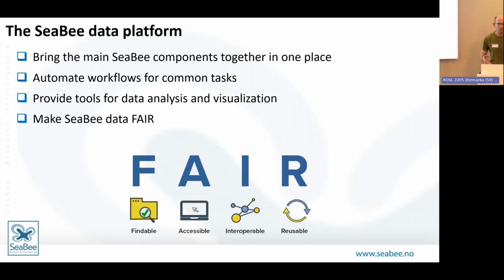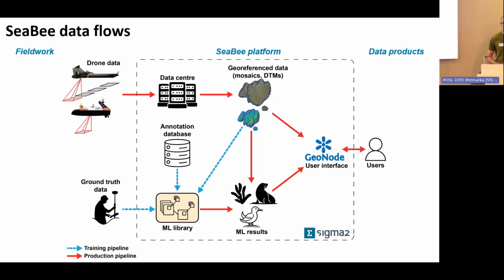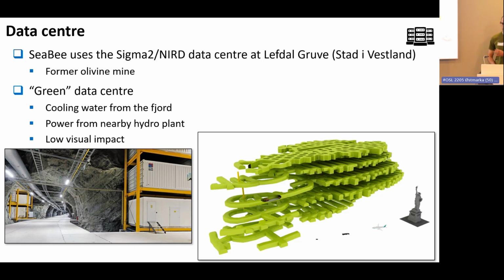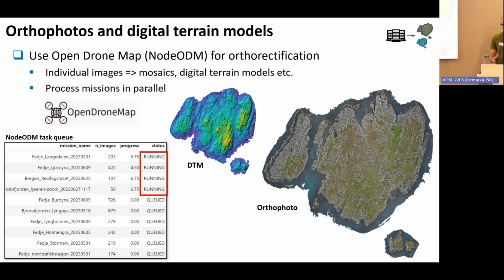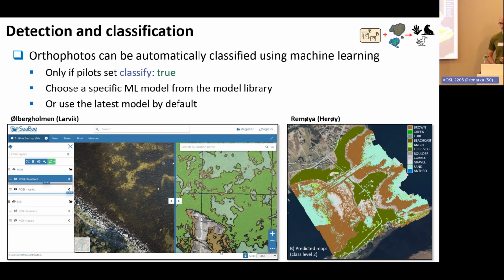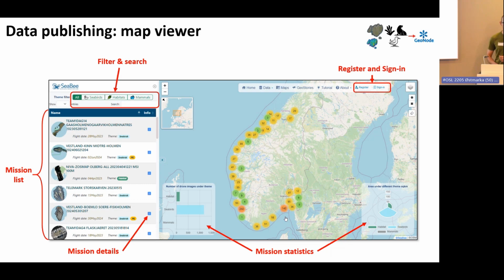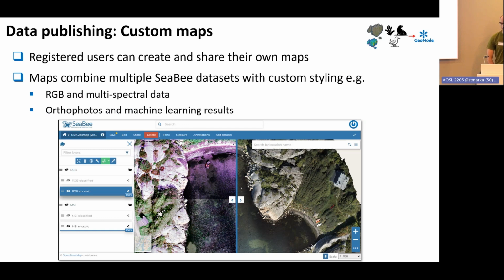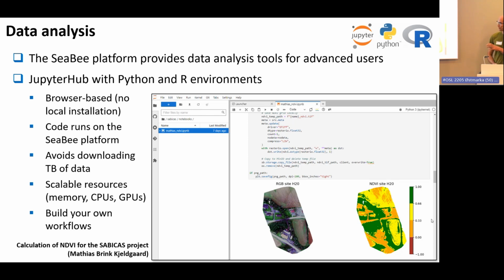10 James E Sample, Datahåndtering, -deling og visualisering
Welcome to the recordings of SeaBee’s stakeholder seminar series!

The 13 seminar presentations will collectively provide an overview of the SeaBee drone infrastructure and allow you to explore the cutting-edge capabilities of the Norwegian Research Infrastructure.

The seminar series was arranged on Wednesday 13 November 2024, at the Norwegian Environment Agency, Oslo, Norway.

Over the past four and half years, SeaBee has built up an operational drone infrastructure with a wide range of applications for coastal and aquatic research, mapping, and monitoring.

By 1 April 2025, the SeaBee infrastructure transitions from the establishing phase to being fully operational with end-to-end solutions for environmental applications as mapping of coastal habitats (i.e. seagrass and kelp forests), estimations of seabird and seal populations, and drone-based assessment of water quality.

Don’t miss this opportunity to connect with leading experts and learn how SeaBee is revolutionizing coastal research and monitoring. Dive into the future with us!